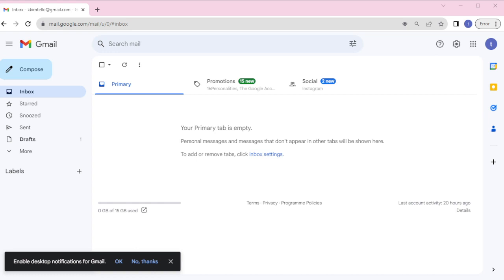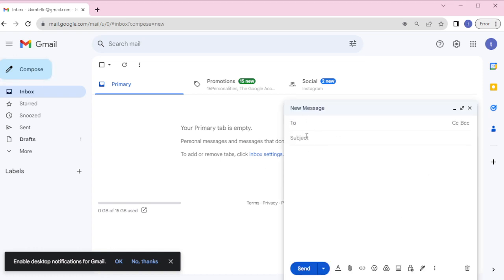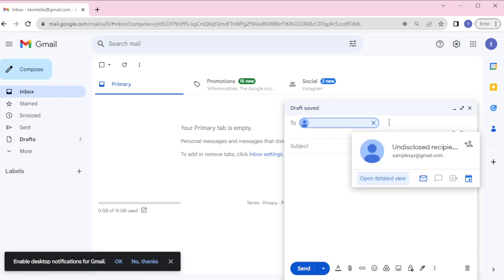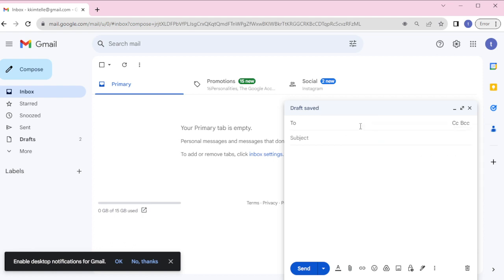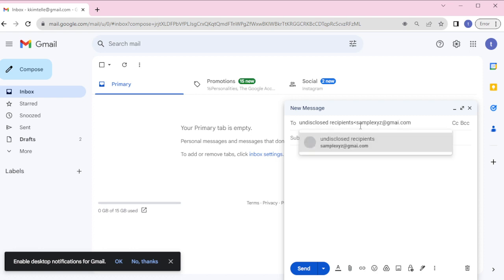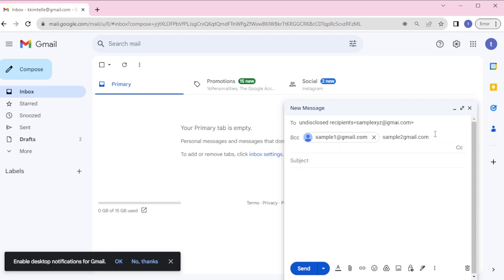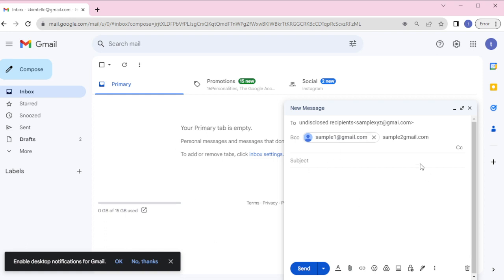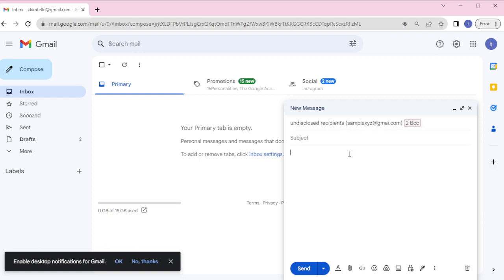How To Send An Email To Multiple Recipients Without Them Knowing (2025 Guide)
Learn How To Send An Email To Multiple Recipients Without Them Knowing (2023 Guide). This video will show you how to send email to multiple people without them knowing. If you're wondering how to email multiple recipients without them knowing.